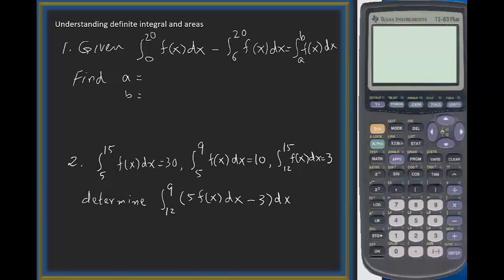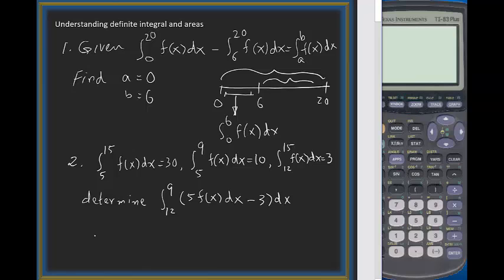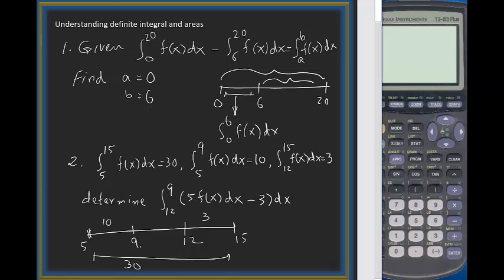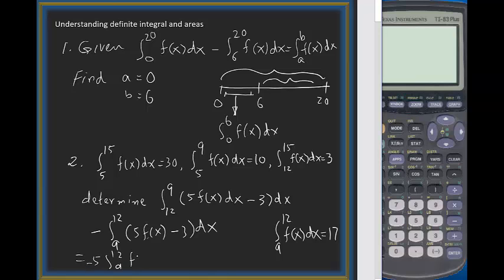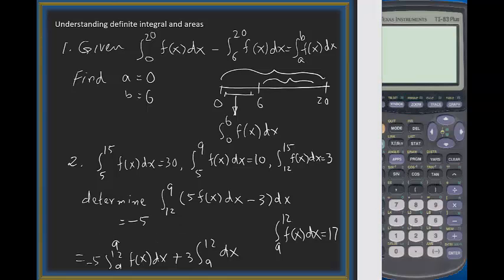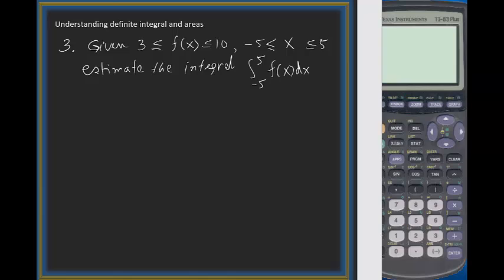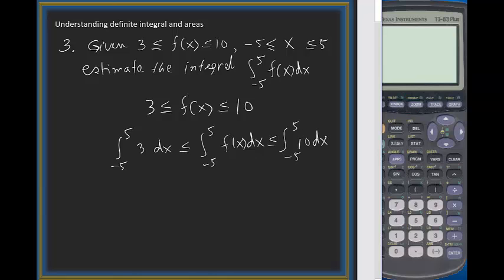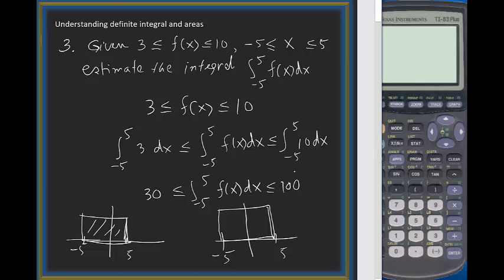AreaandIntegralconcept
In this video, you will learn visually what does an integral show in real life.